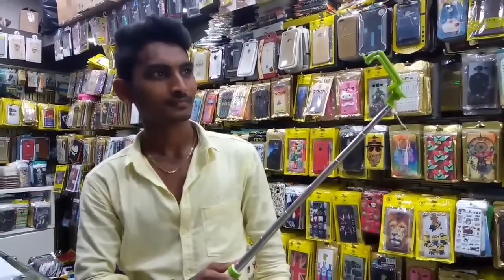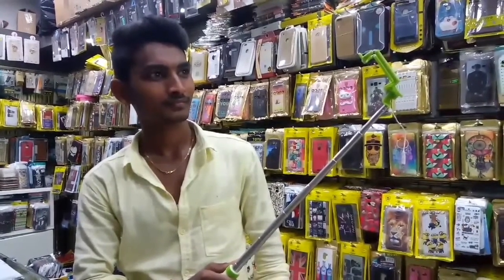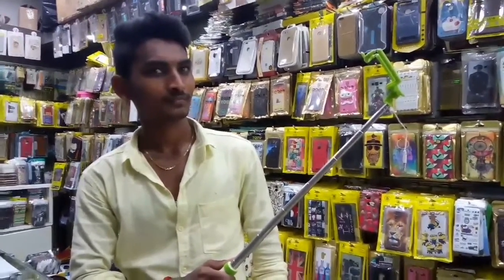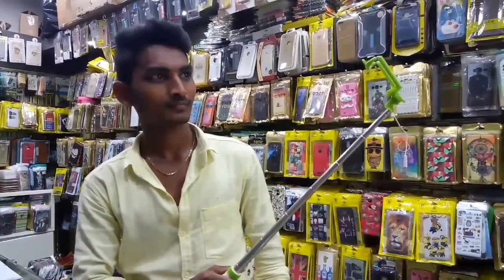New selfie stick